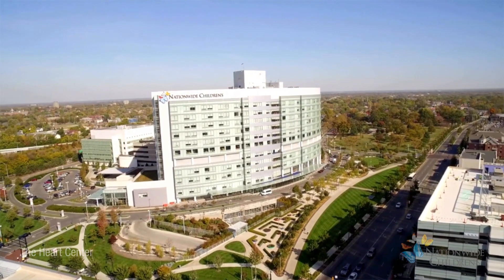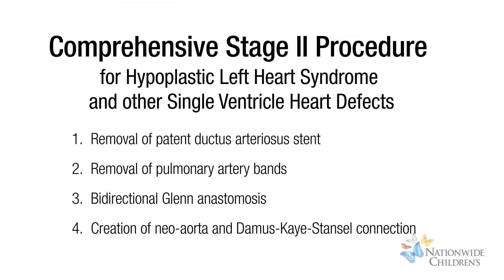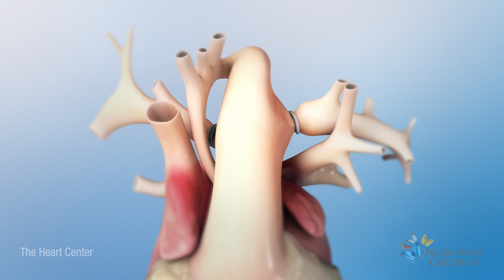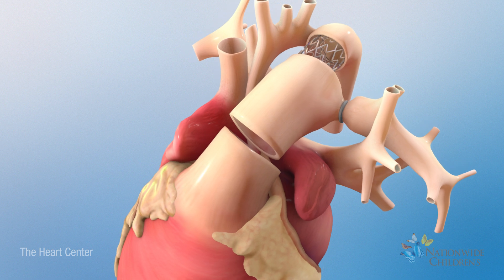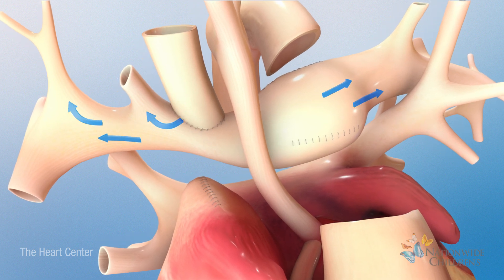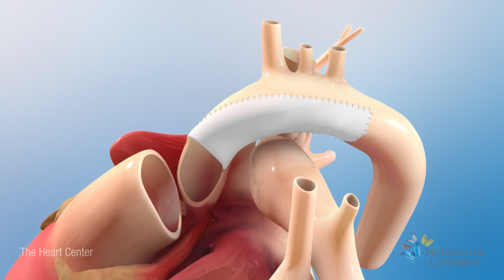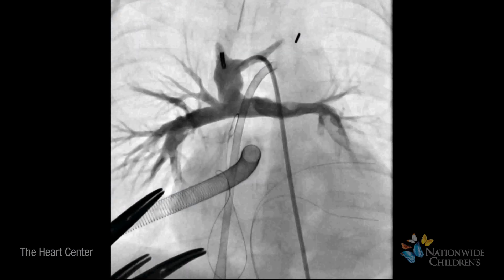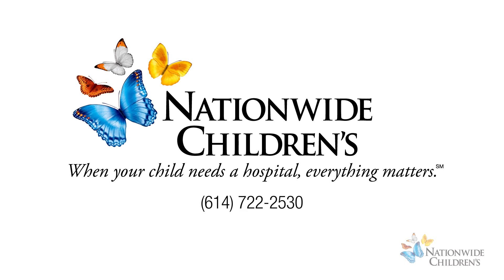Hypoplastic Left Heart Syndrome (HLHS): Stage Two Procedure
Approximately 1,000 children are born each year with a single ventricle heart defect, in which one lower chamber of the heart is either underdeveloped, too small, or missing a valve. Specific areas of focus for the program include outcomes for hypoplastic left heart syndrome after the hybrid procedure; feeding, nutrition and factors affecting neurodevelopmental outcomes for infants with single ventricle heart defects and parent and family support after diagnosis.